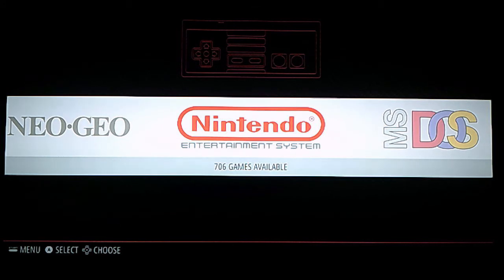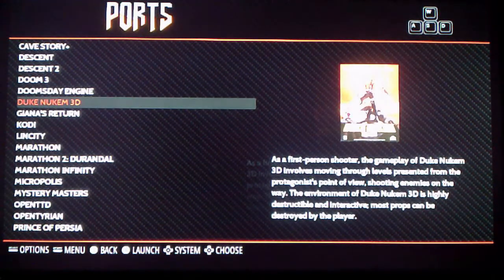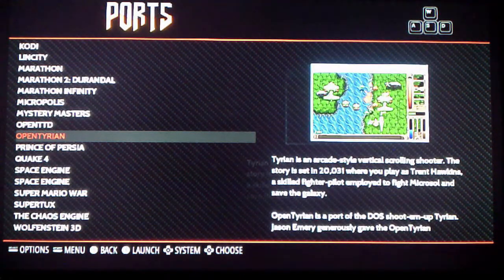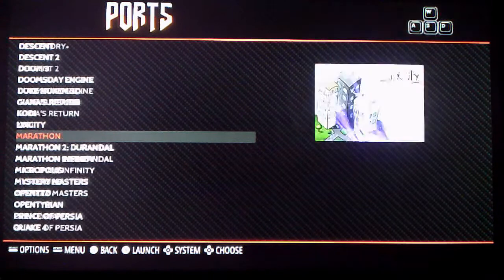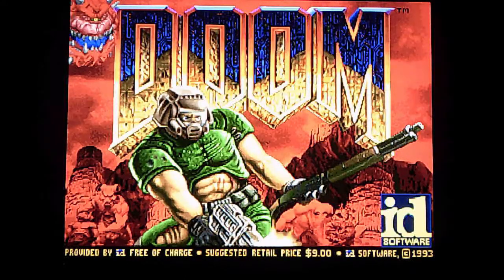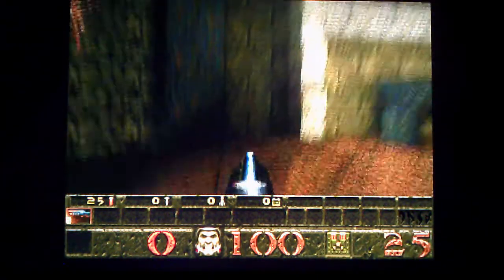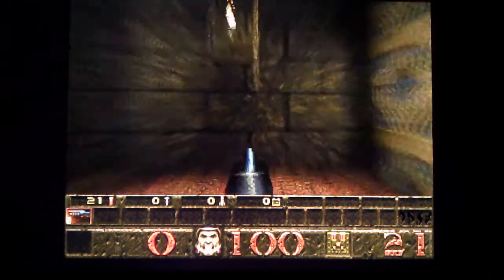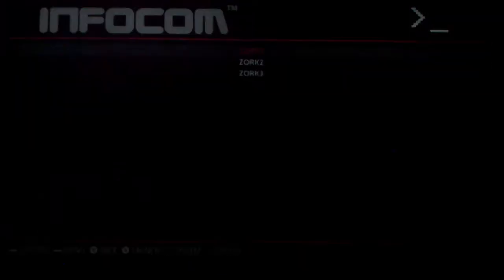RetroPie - Ports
Today we take a look at the "Ports" section of RetroPie. After updating RetroPie all these games showed up under the ports section. even installed Kodi.